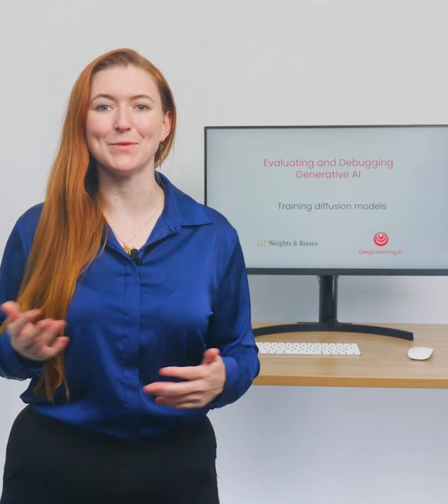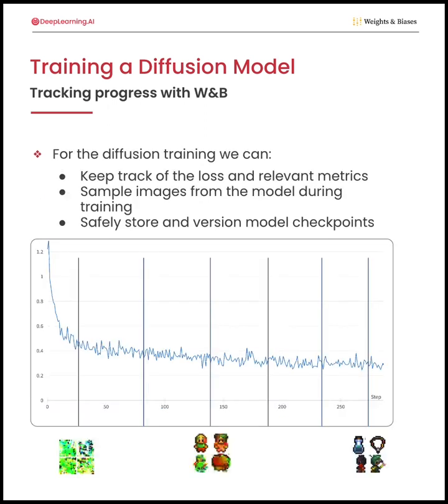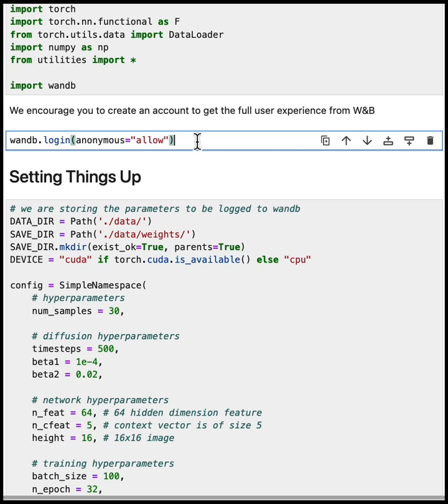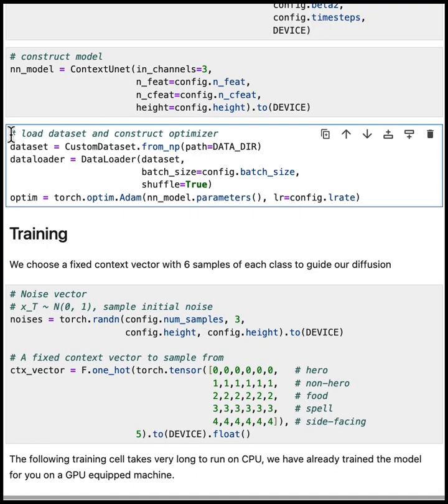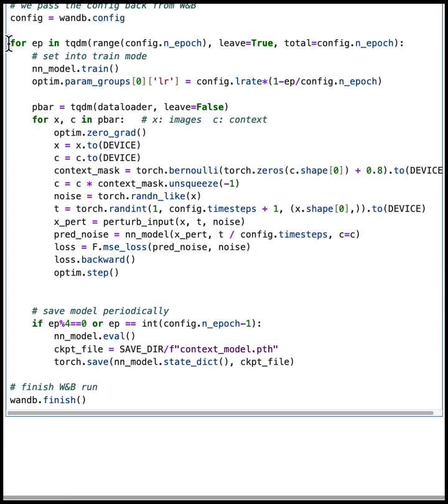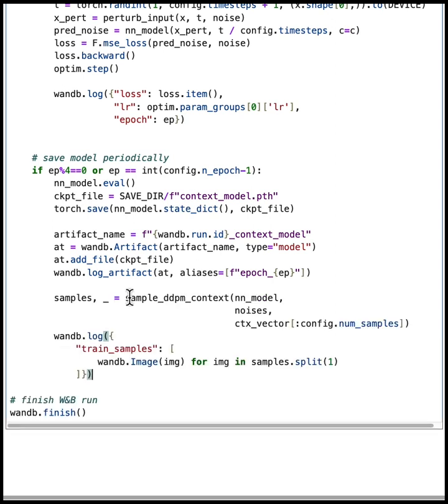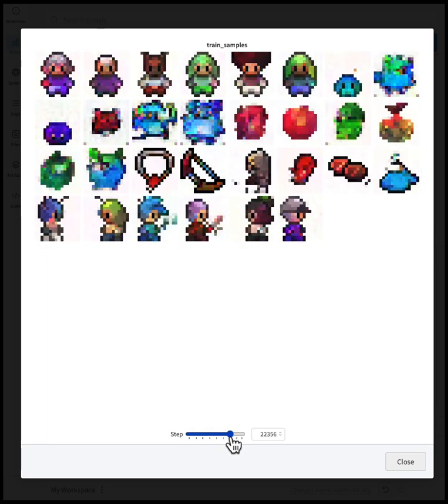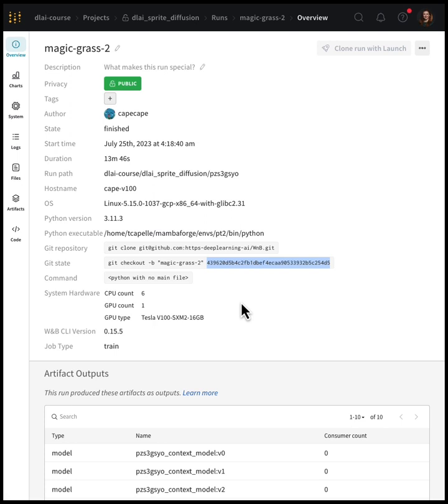Prompt Engineering Lecture 02 | Instrumenting A Training Notebook | WeightsAndBiases | AI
AI Prompt Engineering Lecture 02 | Instrumenting A Training Notebook | AI WeightsAndBiases